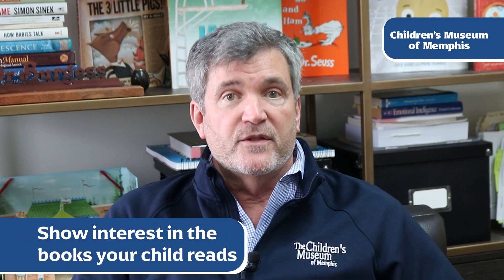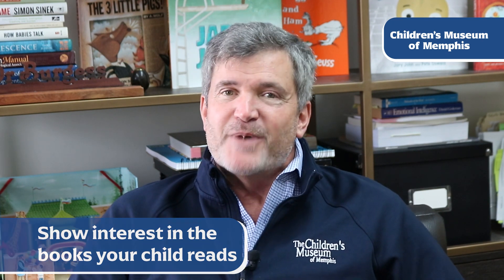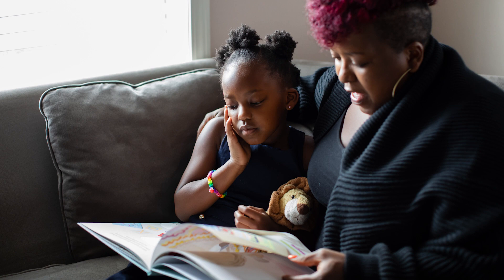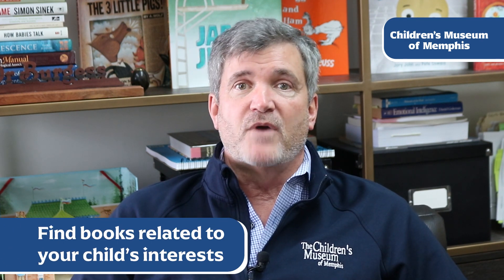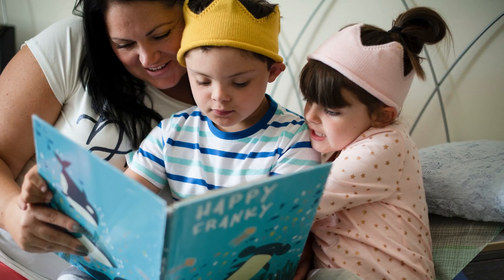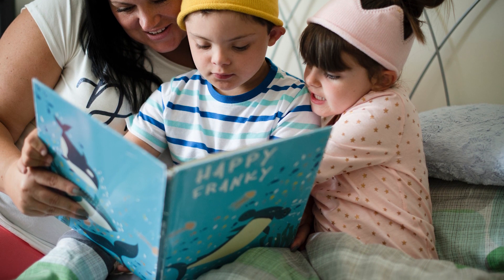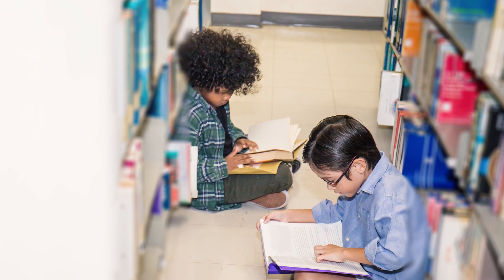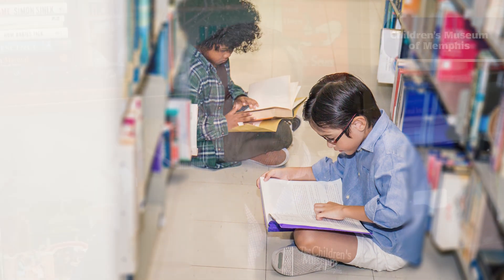CMOM LearningLoss Video4 Reading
Practical Insights from Dr. Stewart Burgess: Here are a few tips to turn a long summer reading list into a reading adventure.